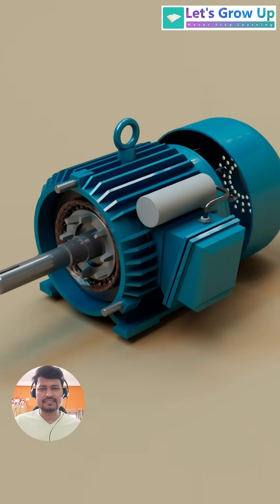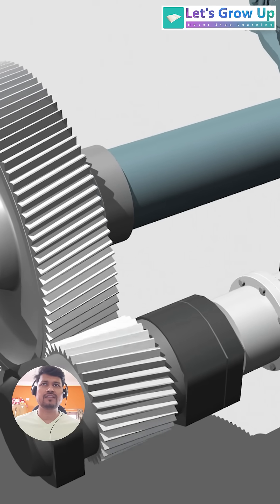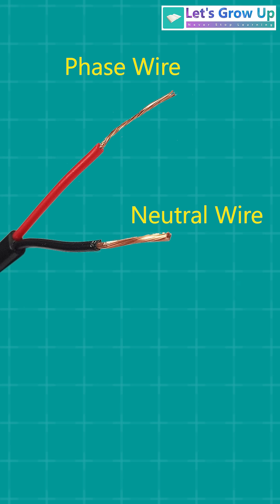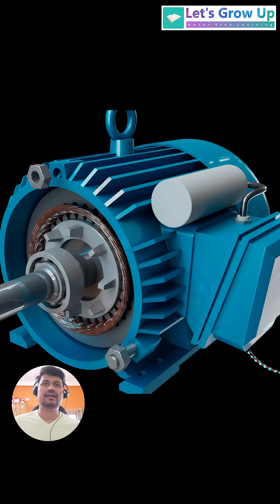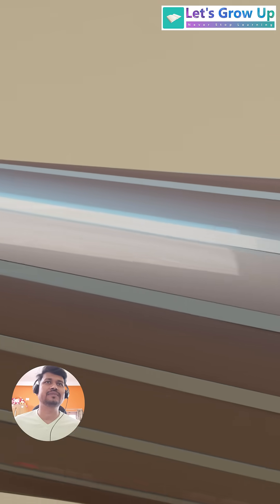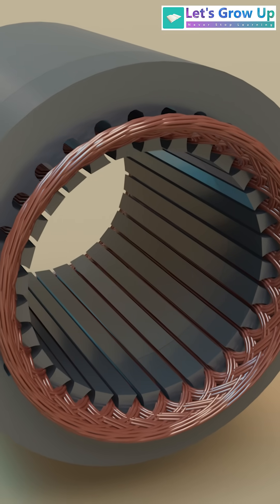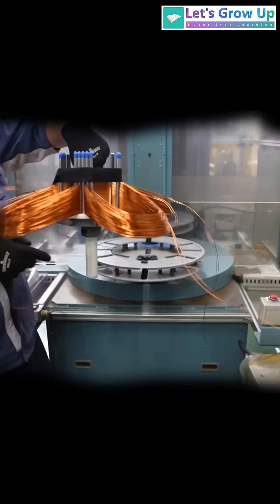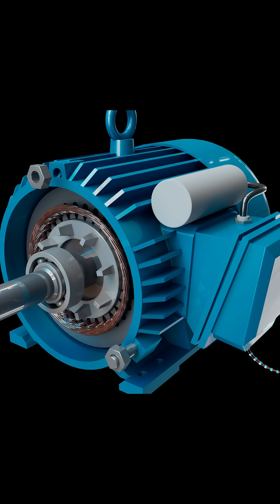All about Motor (AC & DC Motor)train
DC motor | ac motor | all about electric motor| working system of motor | electric magnetic field